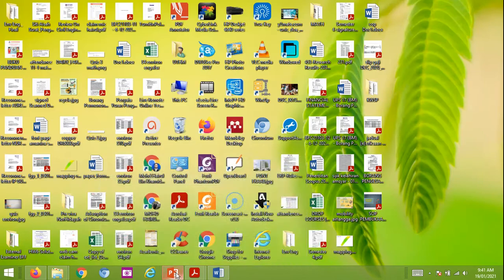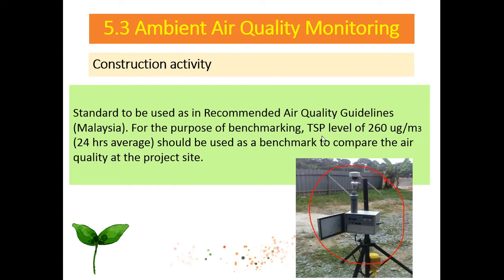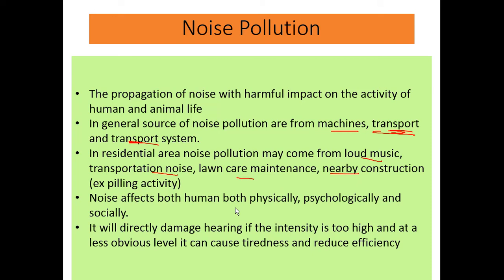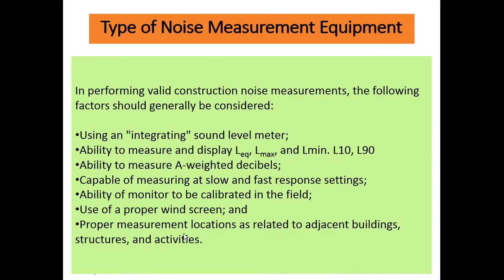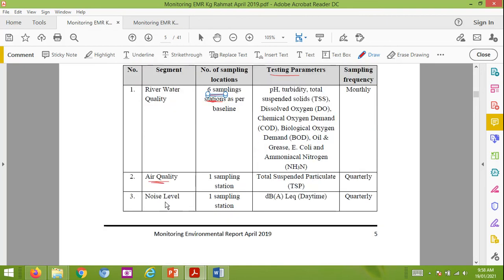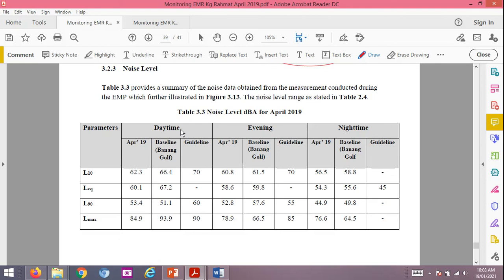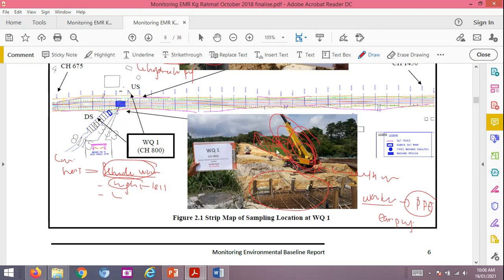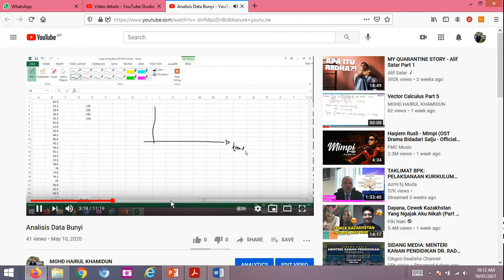VL 5 2